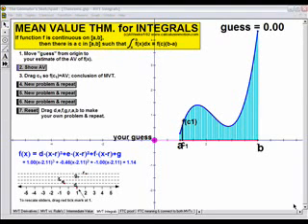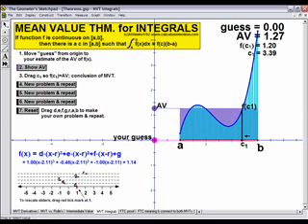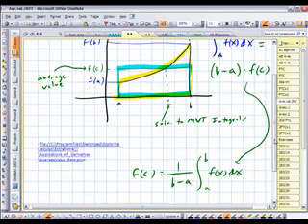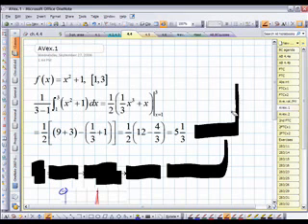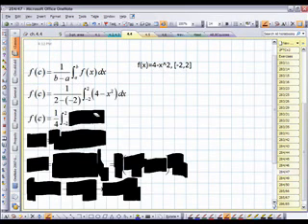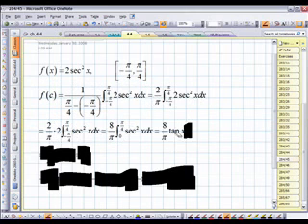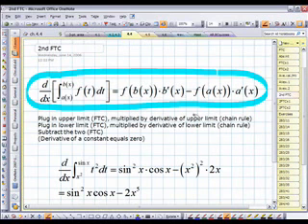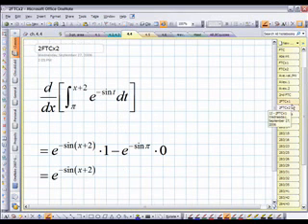Ave Value, 2nd FTC